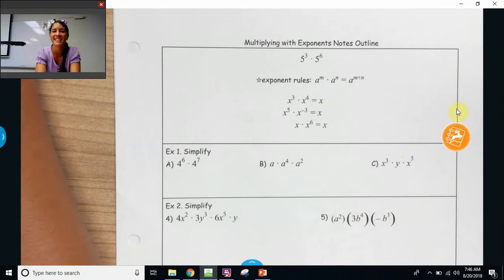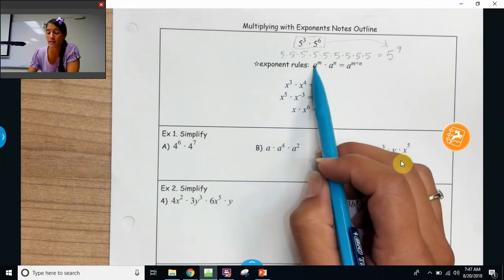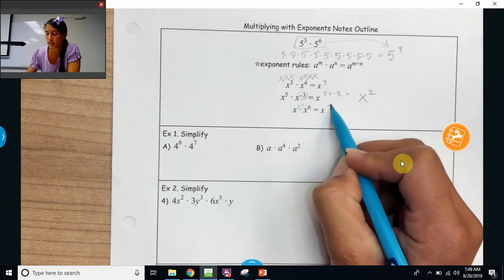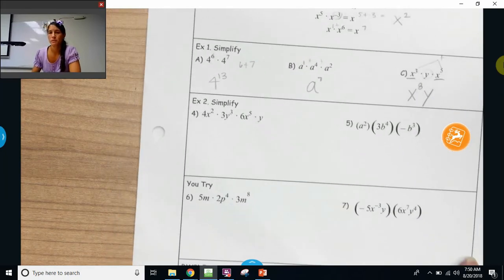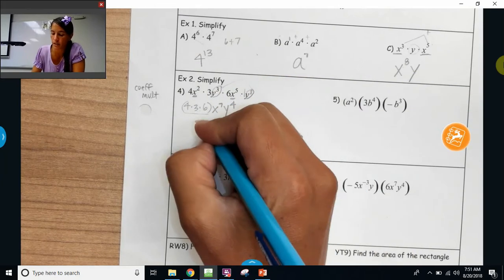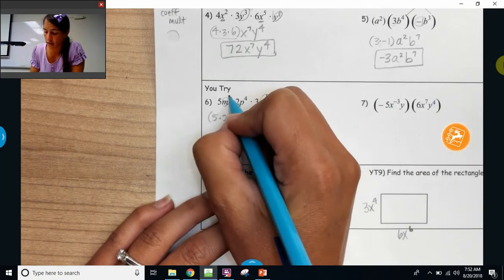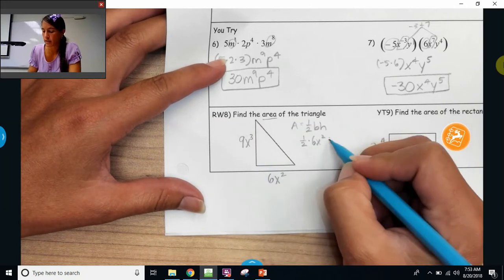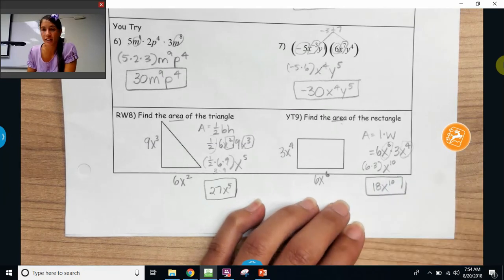Multiplying with Exponents